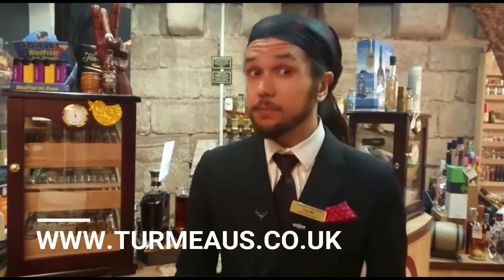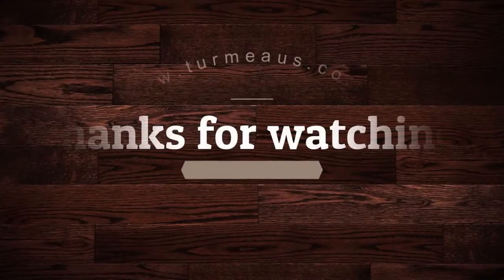Turmeaus Tobacconist - Davidoff English Mixture Review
A traditional English middle-cut blend of Virginia, Burly and Latakia. A touch of Perique spice tobacco has been added to further enhance the bouquet.